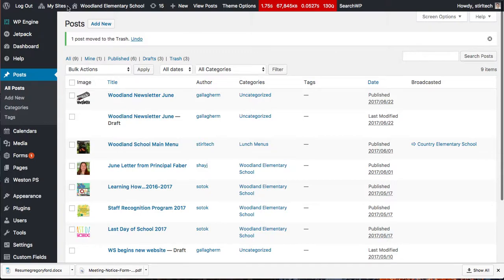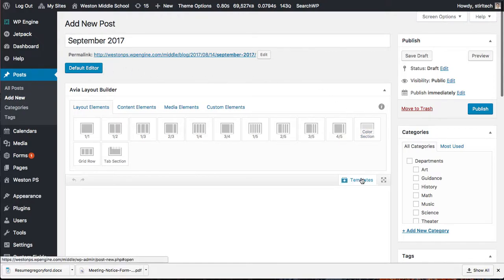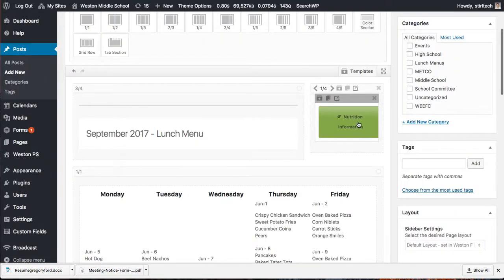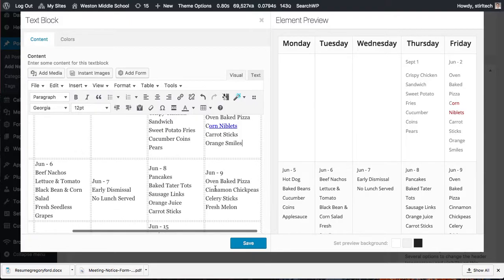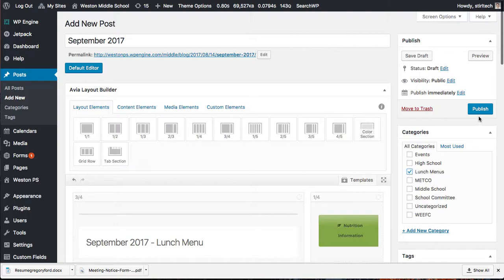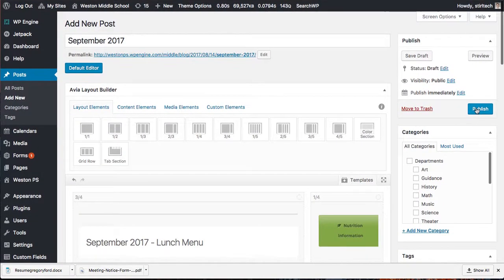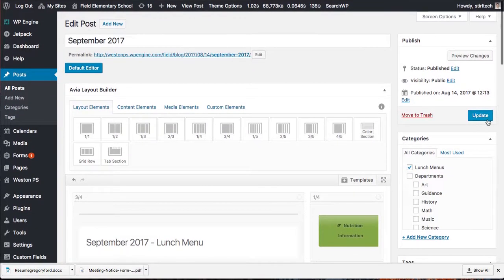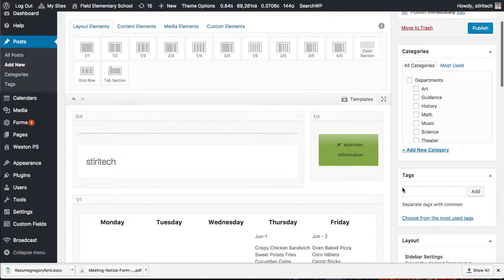Creating Lunch Menus